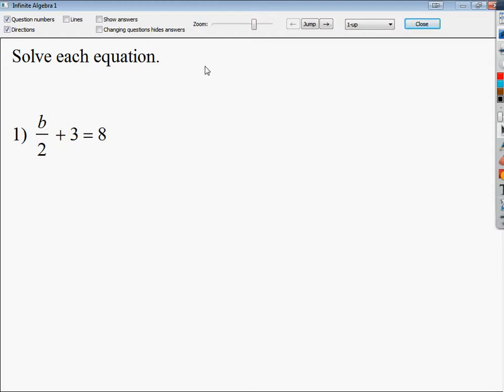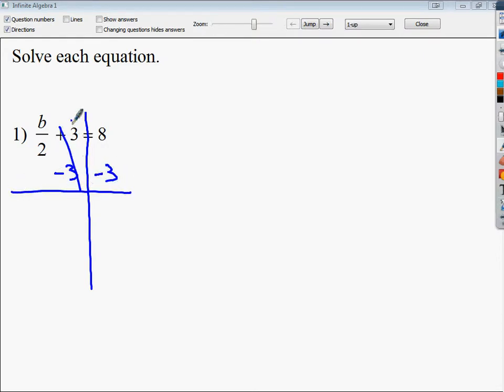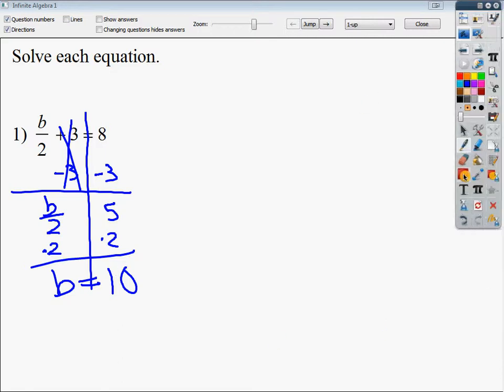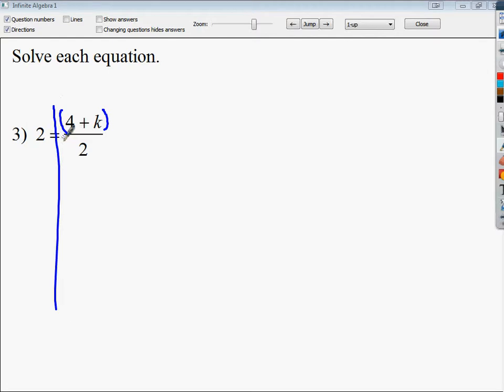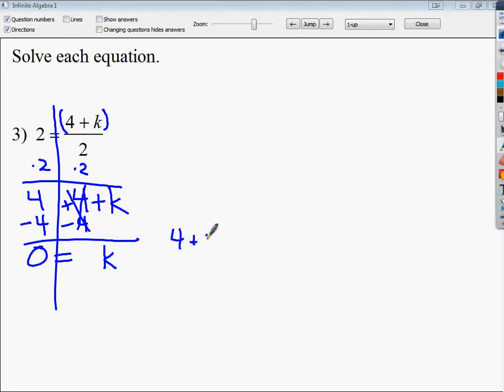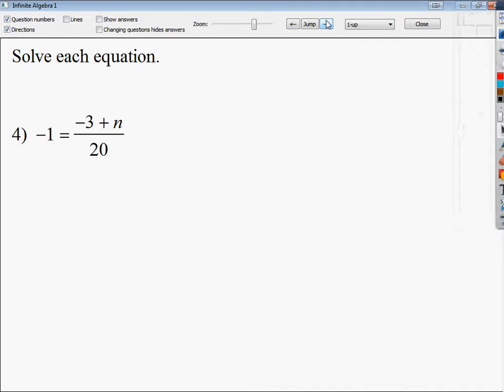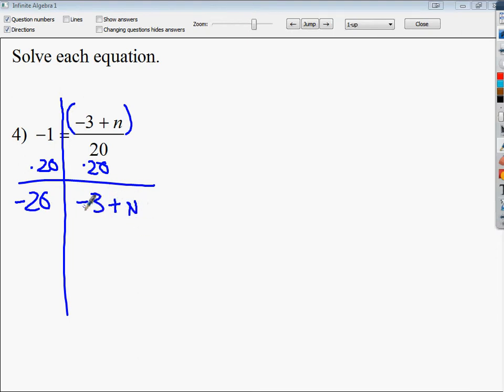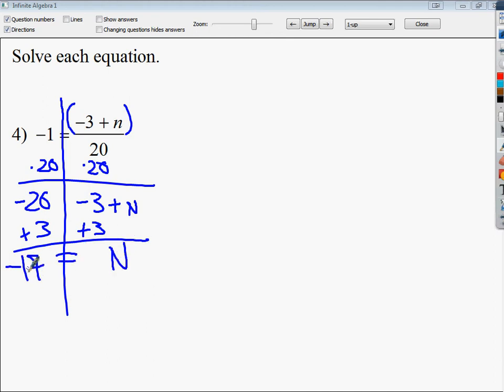Two Step Equations with Divide